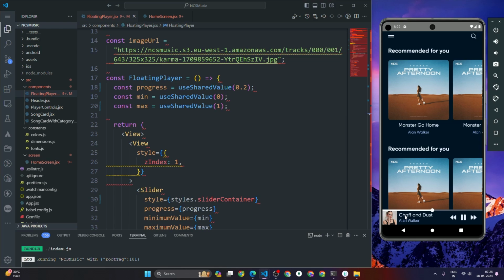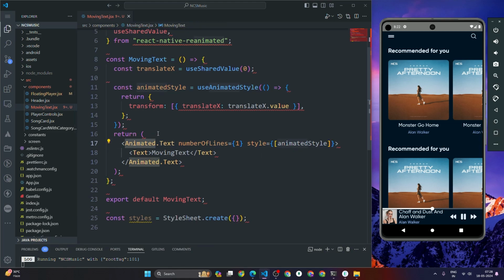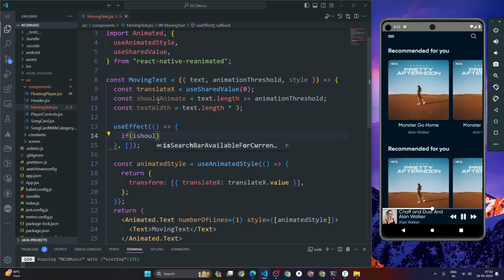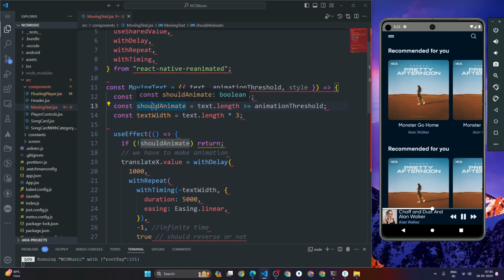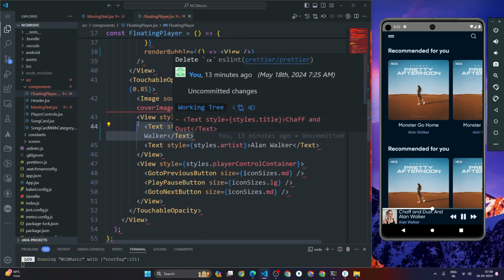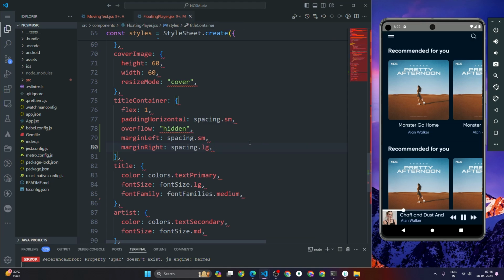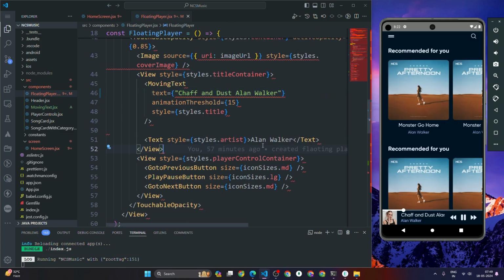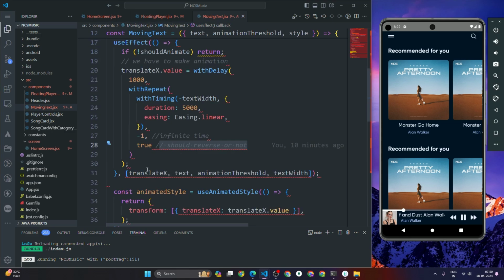Moving Text in React Native Using Reanimated | Build Music Player in React Native - Part -12